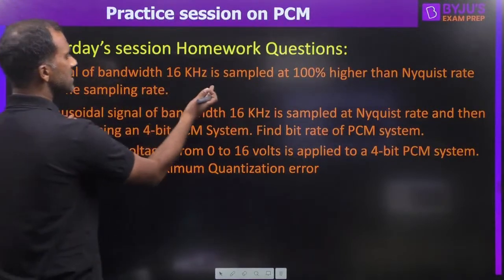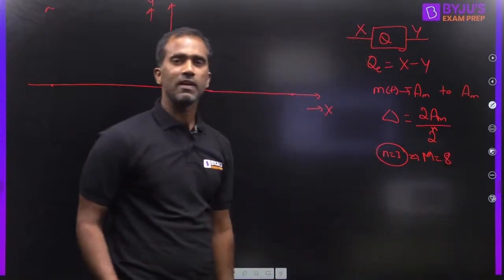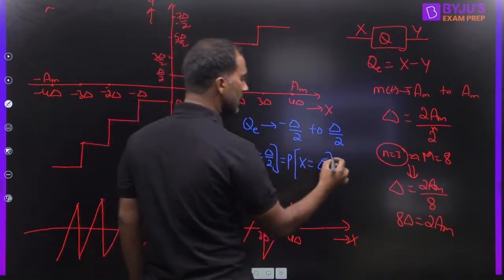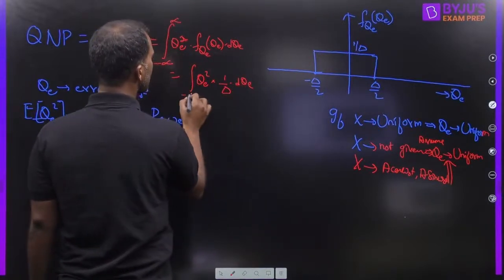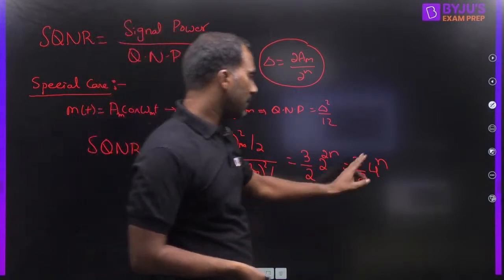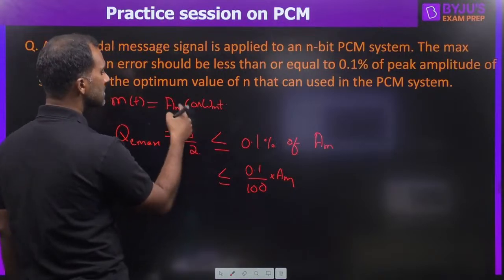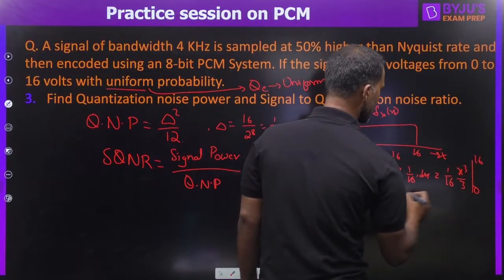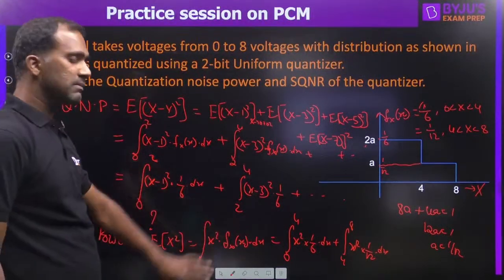Pulse Code Modulation (PCM) | Communications Systems | GATE Electronics (EC) 2023 Exam | BYJU'S GATE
In this free online class, BYJU'S Exam Prep GATE expert Dinesh Gutha Sir will practice some questions on Pulse Code Modulation (PCM) in Communications Systems for the GATE Electronics and Communication Engineering (EC) 2023 Exam Aspirants.